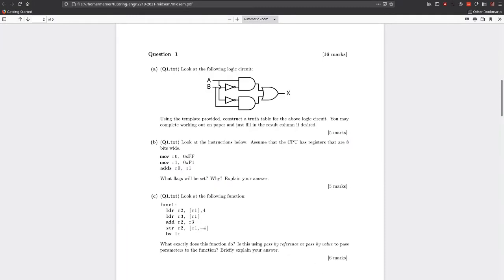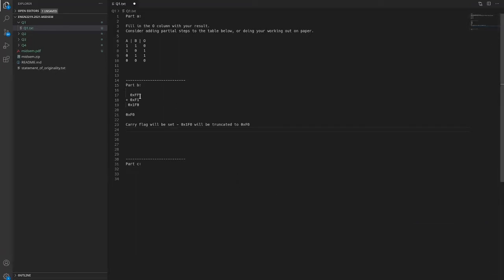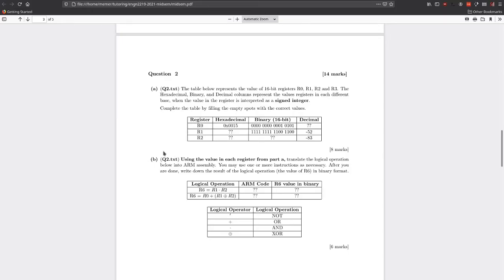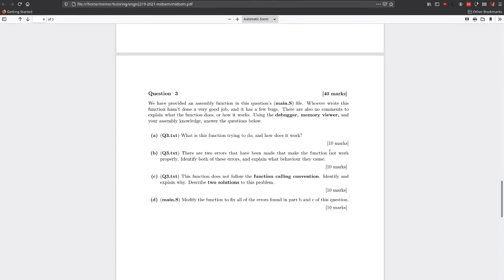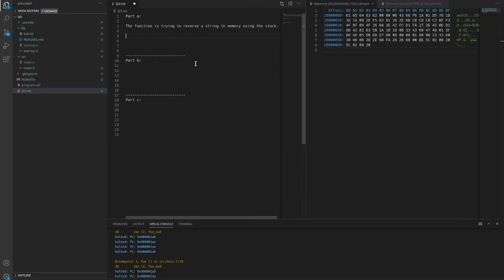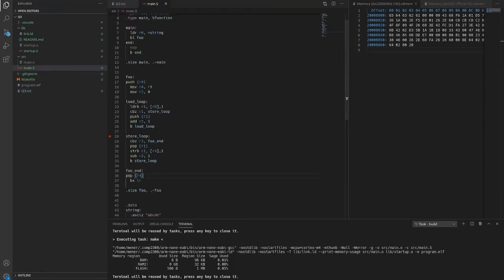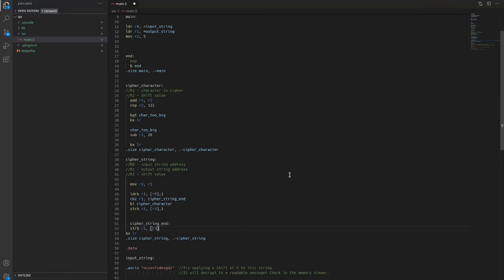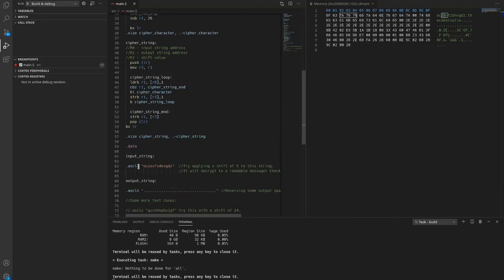Midsem Solutions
Q2 - 6:34
Q3 - 10:06
Q4 - 17:00

This video was about 30 minutes of raw recording, to give you an idea of how long it took me to make.